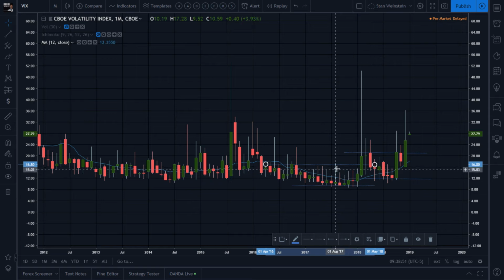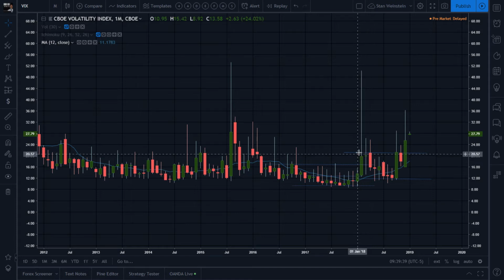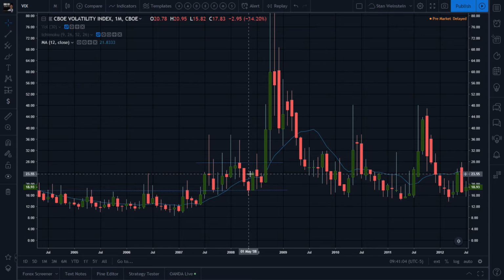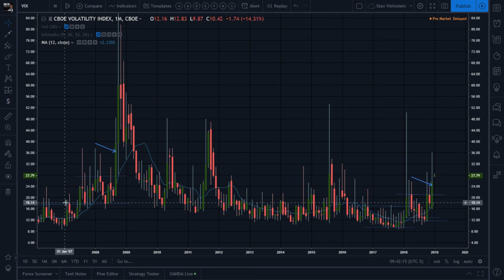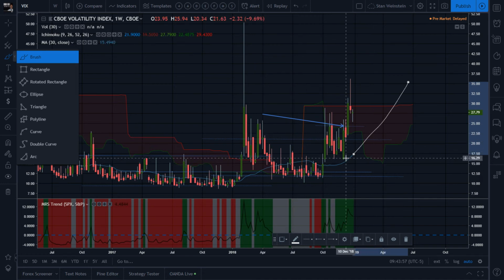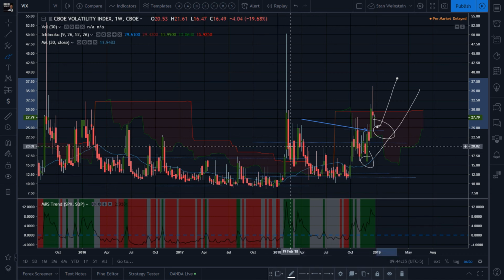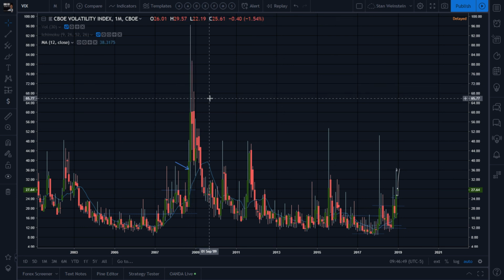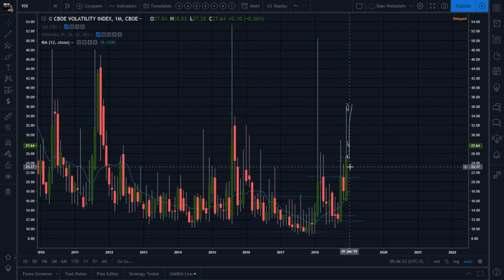Secretwars #0307 - Markets Review: CBOE Volatility Index spiking higher!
Can we apply classic chart trading or StageAnalysis to the VolatilityIndex? $vix $vxx